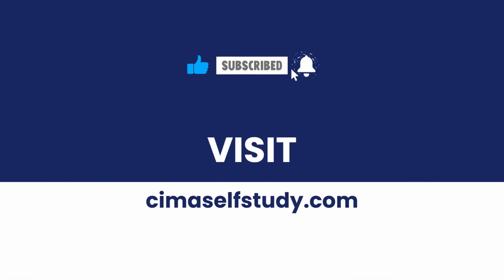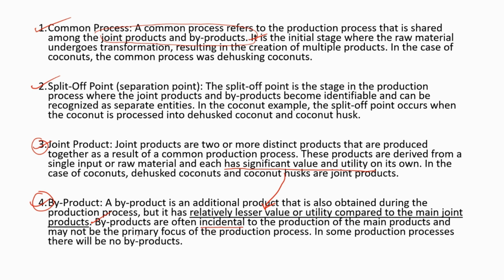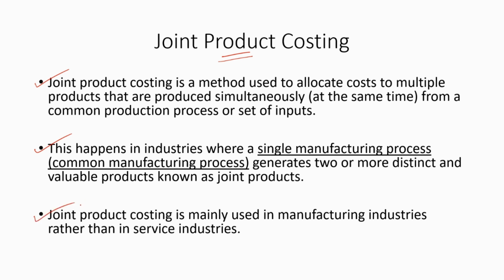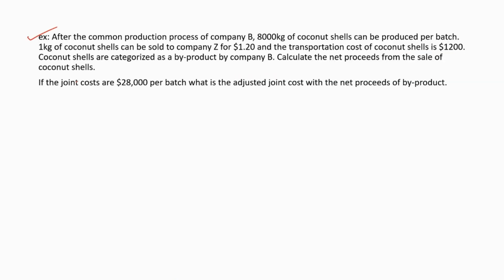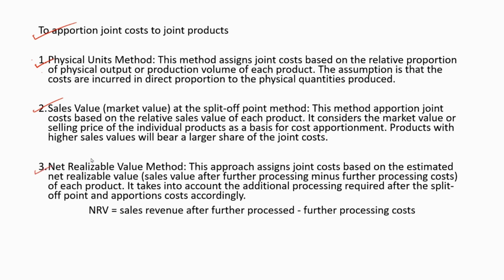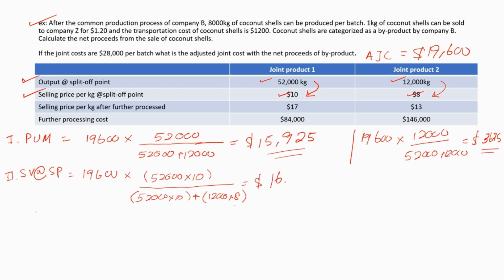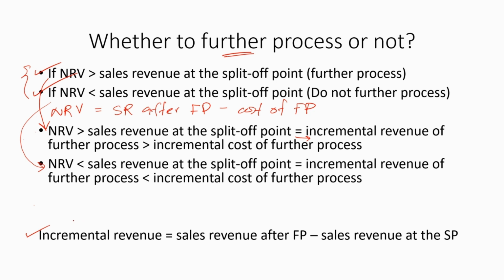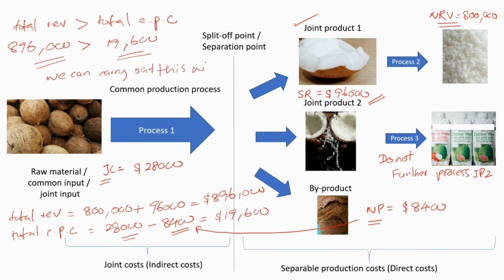P1 | Joint Product Costing | CIMA | cimaselfstudy.com | Free CIMA Study Materials